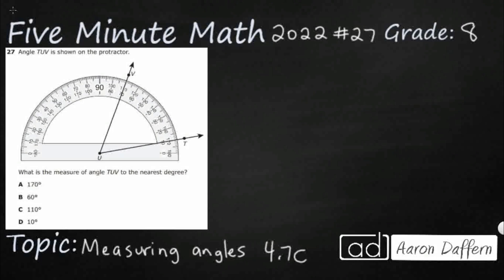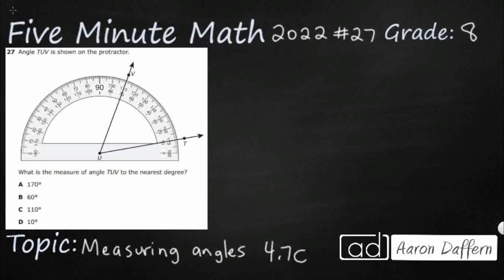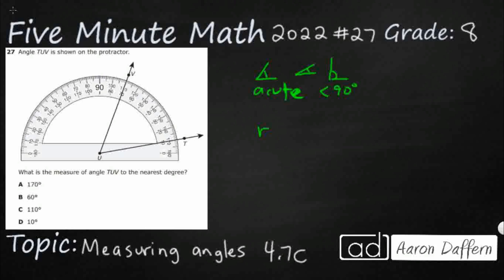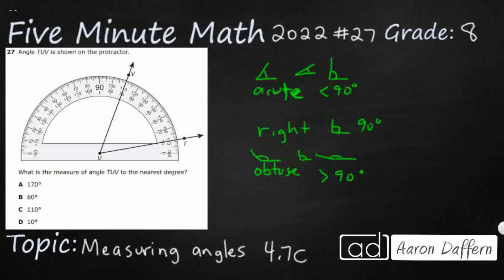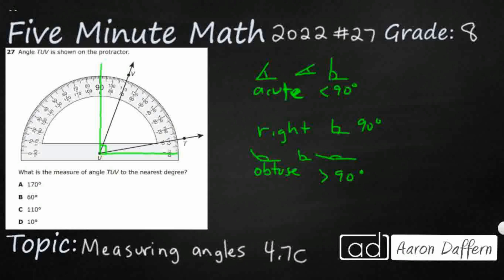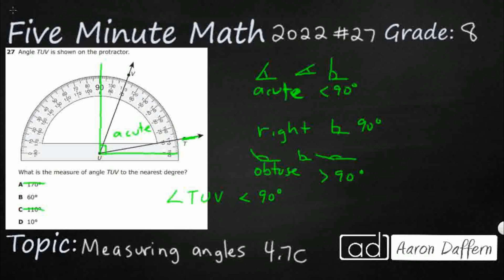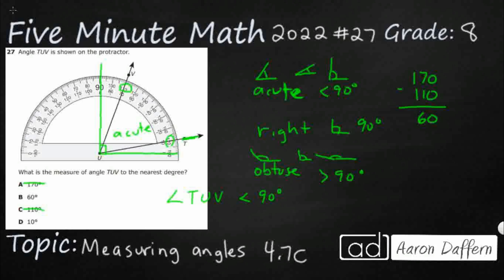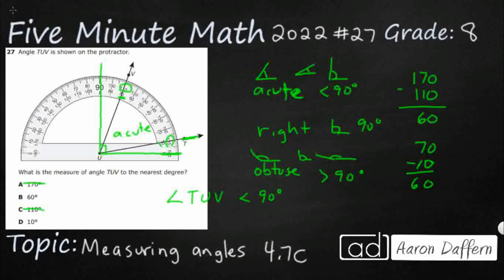4th Grade STAAR Practice Measuring Angles (4.7C - #8)